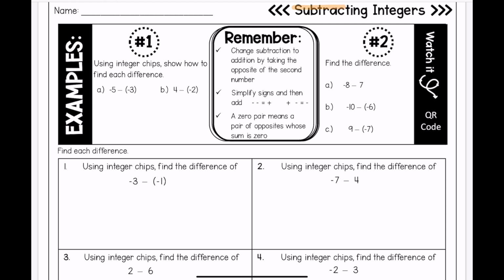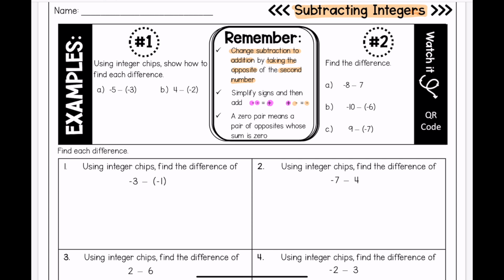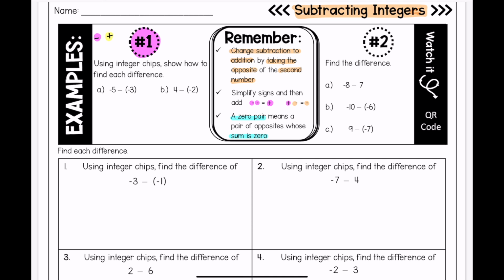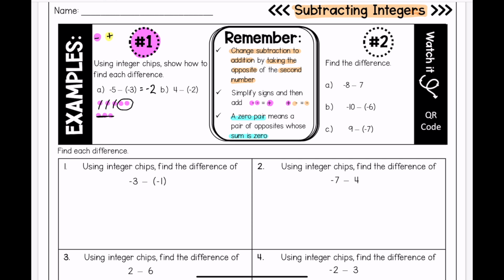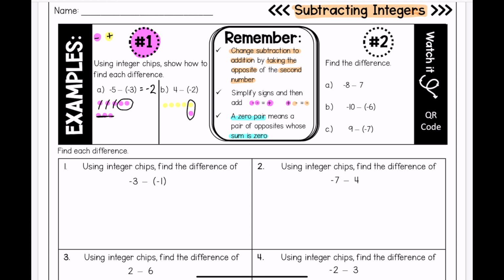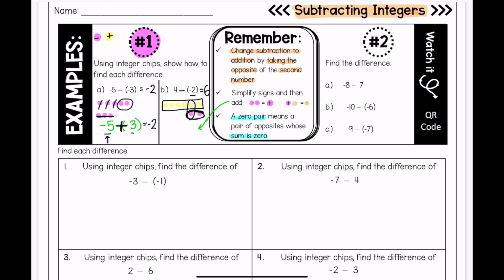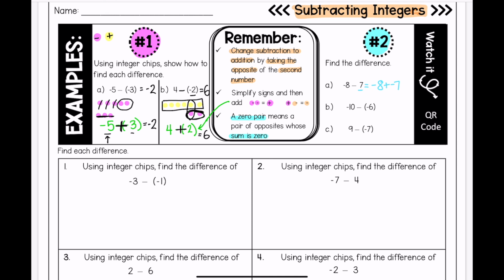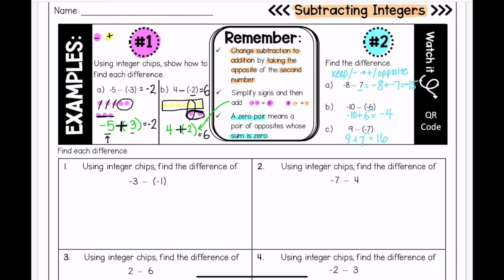2 - HW WS Subtracting Integers